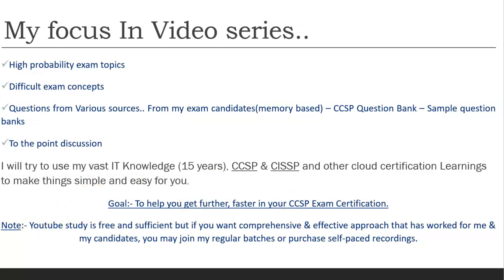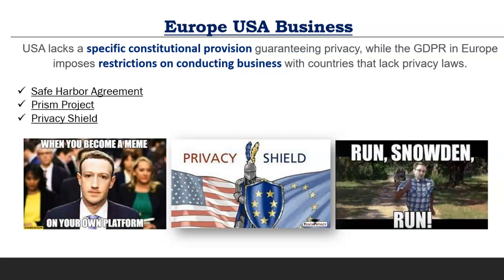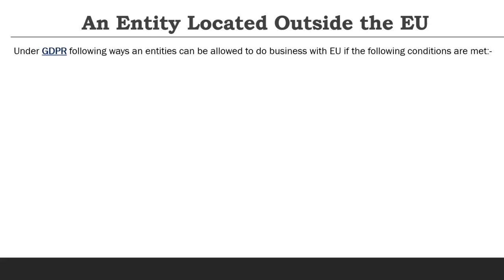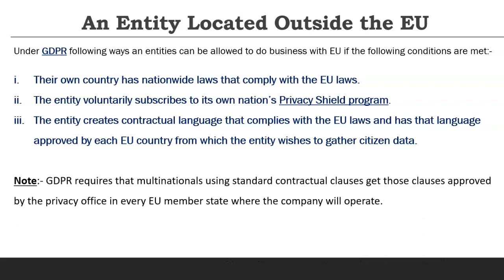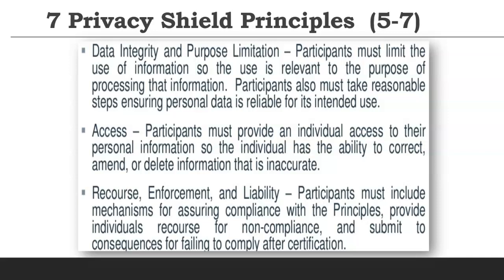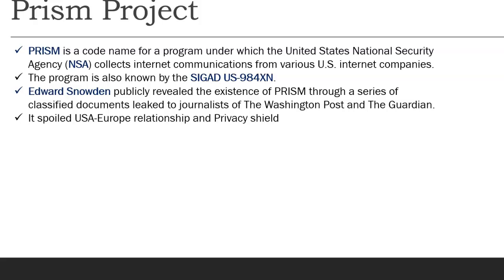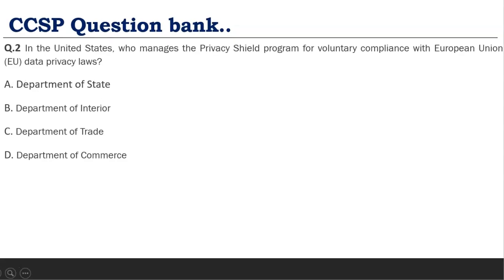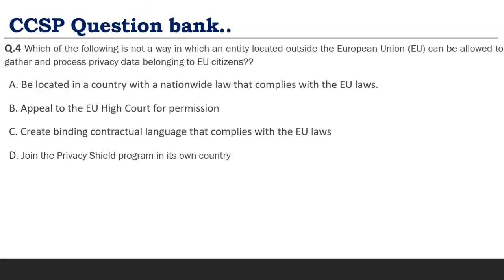Lecture 39 - How does the USA do business with the EU? Learn Safe Harbor & Privacy Shield agreement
In this videos you will learn about  following-

- Safe Harbor Agreement
- Privacy Shield Program
- Prism Project

To get idea of how I am teaching - Check below classroom recordings.

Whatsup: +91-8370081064